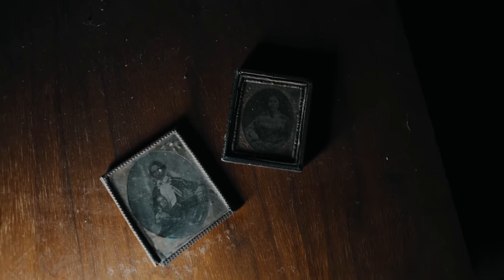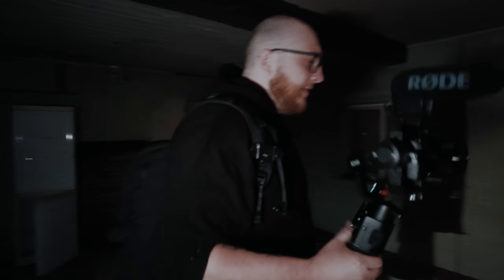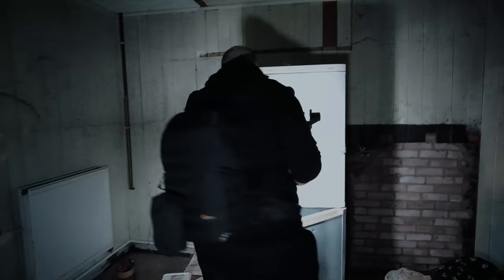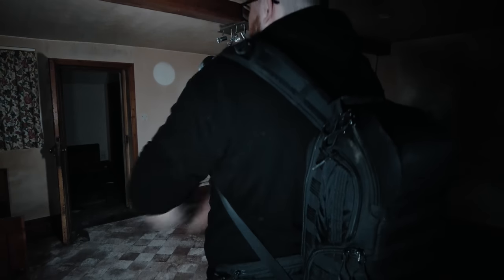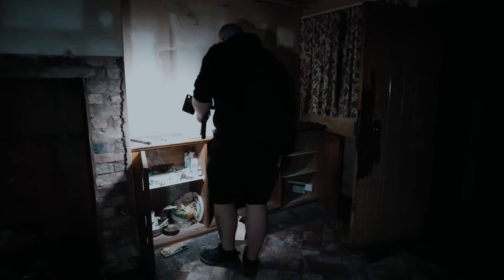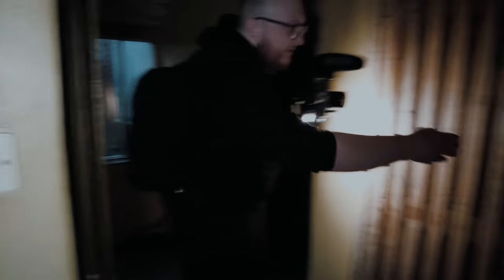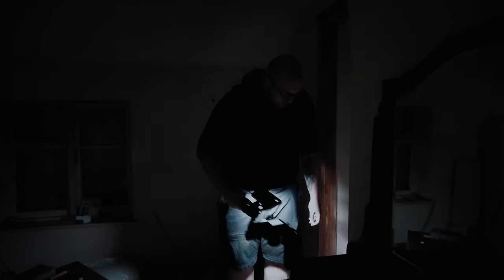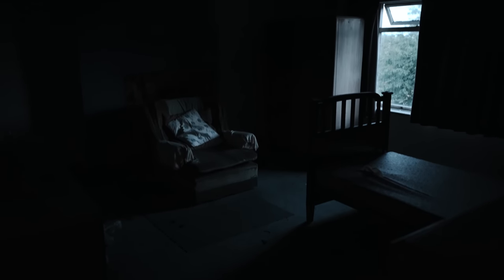Warning! Disturbing Images | Ghost Hunting Inside Haunted Abandoned Farm House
Another urban exploring location we have found that we felt would be perfect for a paranormal investigation. We traveled half way up the country to ghost hunt in an abandoned house with a victorian death photo and many other things left behind. We have no idea about the history or story of this house but they seemed to have left in a hurry. We had some incredible paranormal activity in here and will be a ghost hunt we will never forget.